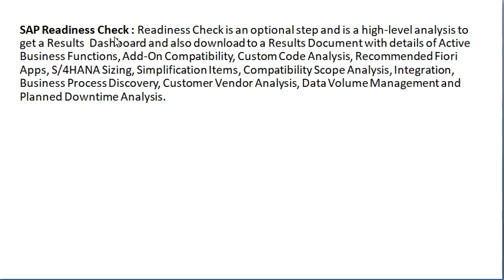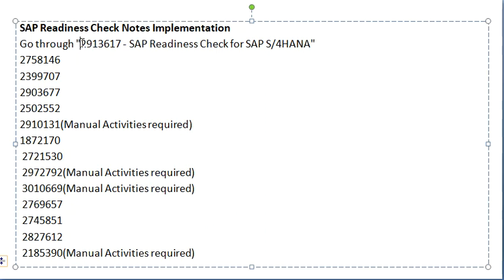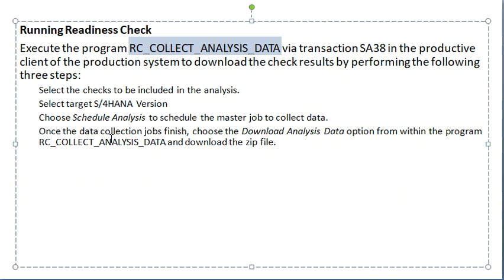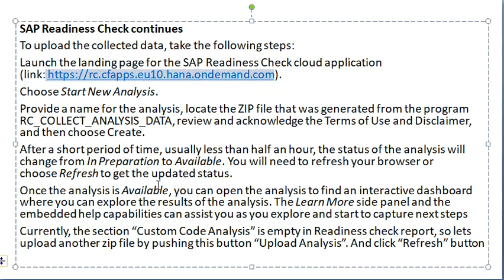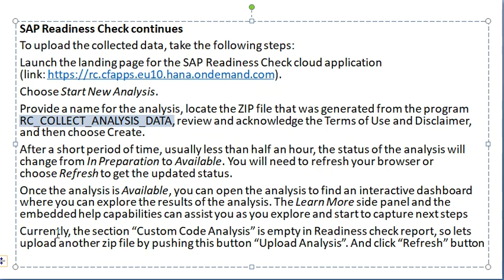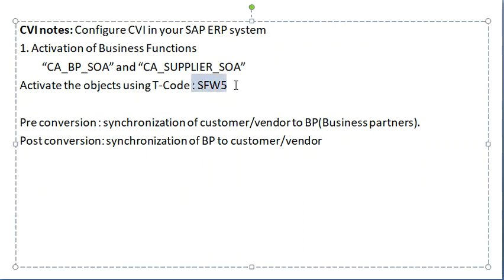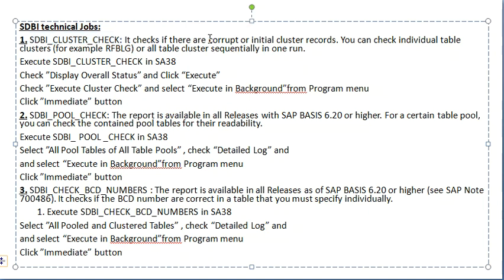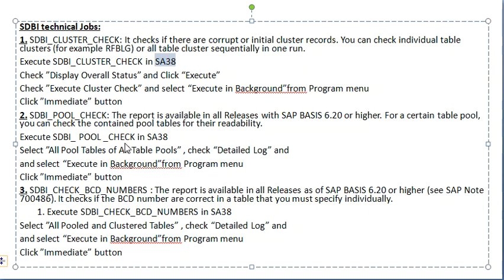S/4HANA CONVERSION - Readiness Check and other checks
View the videos in play list for sequence